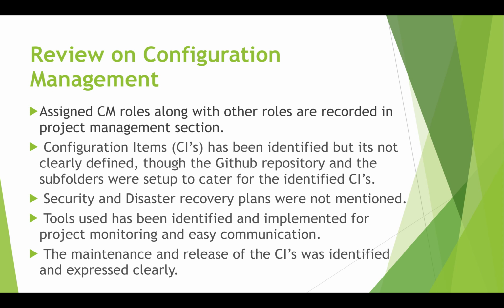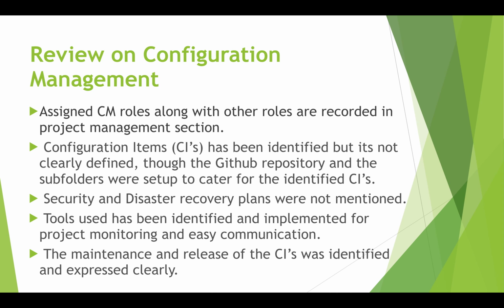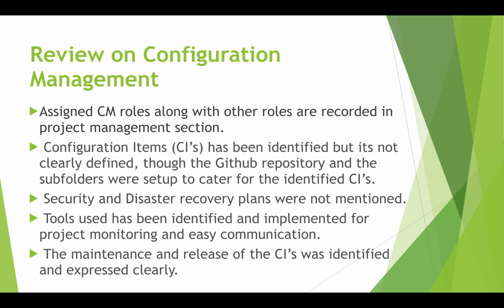Configuration Management Plan Review video1